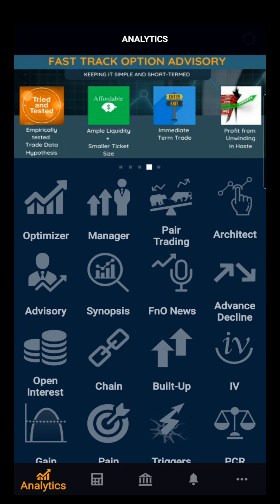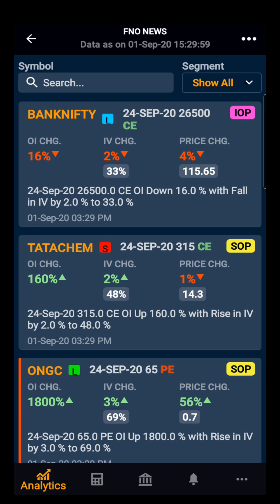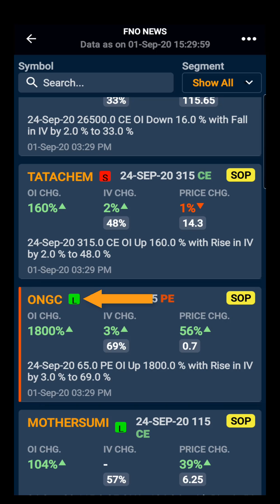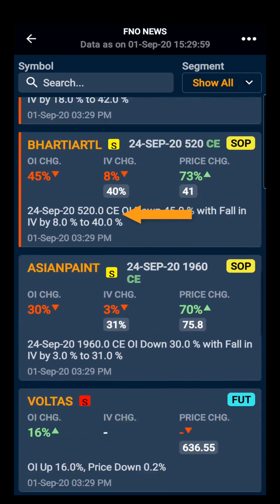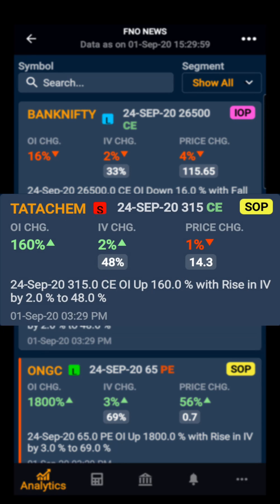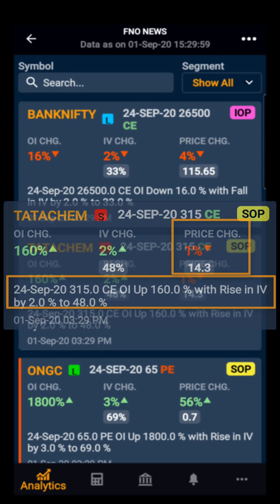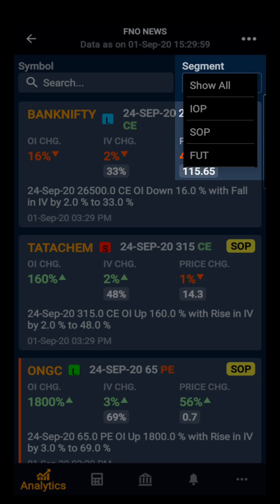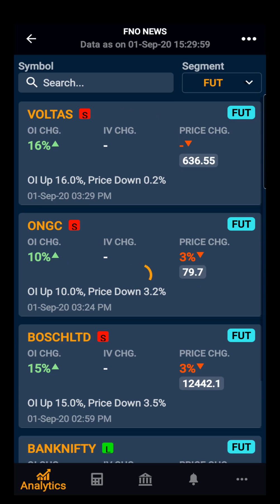Quantsapp || FnO News || Tutorial || Demo || Quantsapp Options Analytics Tool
Learn about Quantsapp using Options Analytics Tool: FnO News. Navigate to the web app

» Tools Used
0:11 FnO News